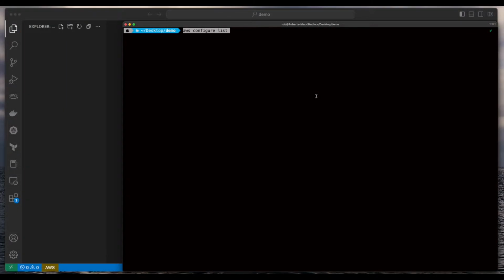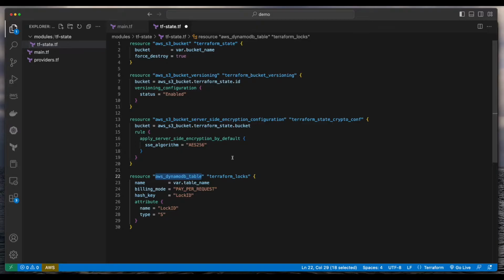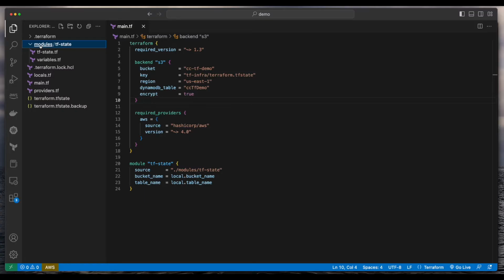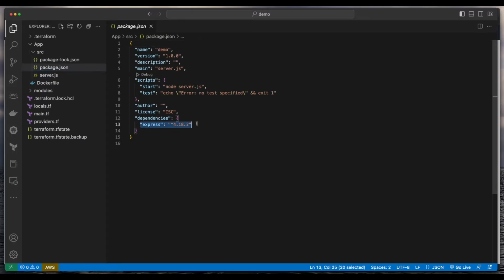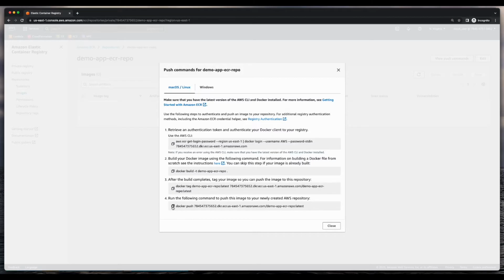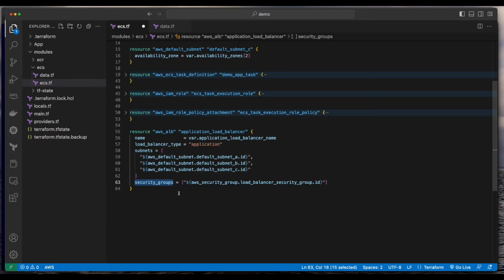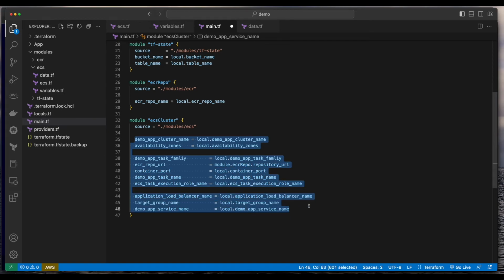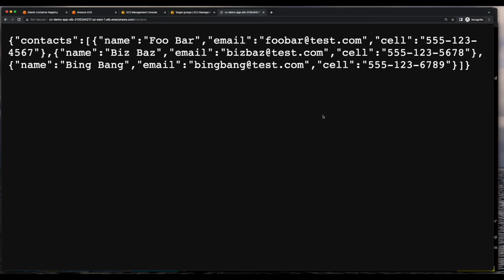IaC on AWS with Terraform: Provision ECR / ECS Infra to deploy a Node.js App in a Docker Container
In this video, we'll use Terraform to provision an ECR Repo and ECS Cluster to deploy a Node.js App in a Docker Container.